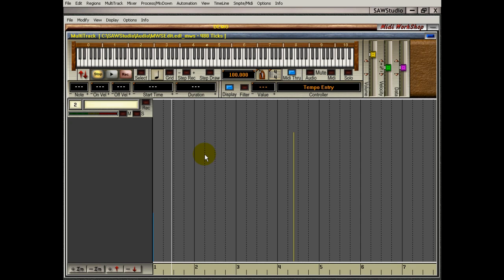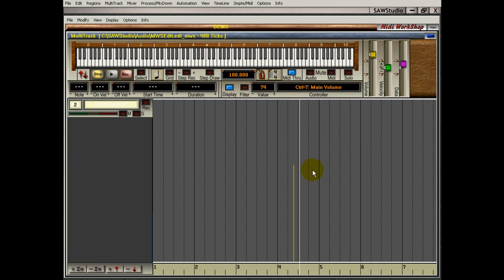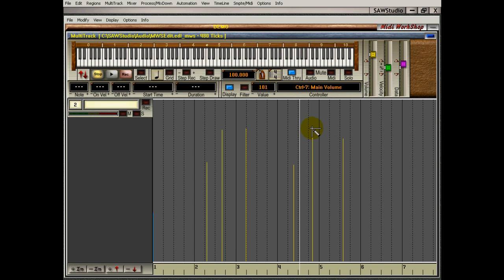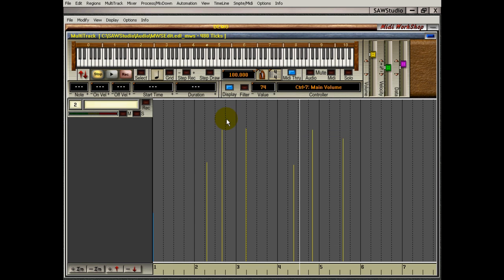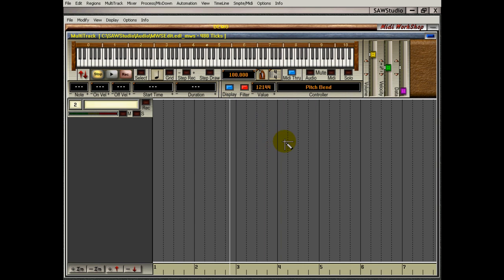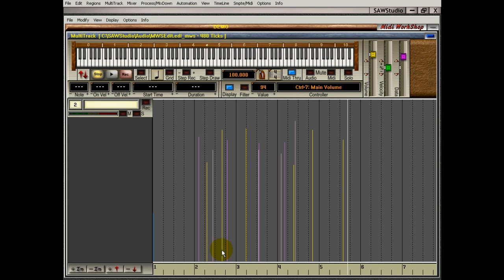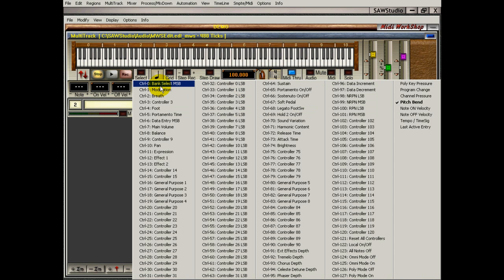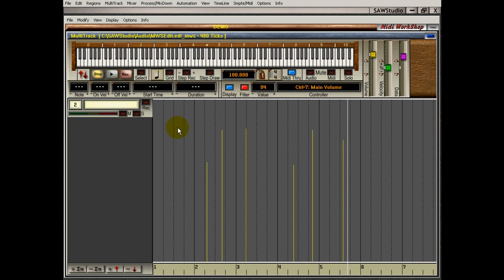Midi WorkShop - Edit Control Data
Midi WorkShop makes it easy to edit control data like Pitch and Stustain Pedal. Watch this tutorial video and master the control data in Midi WorkShop.